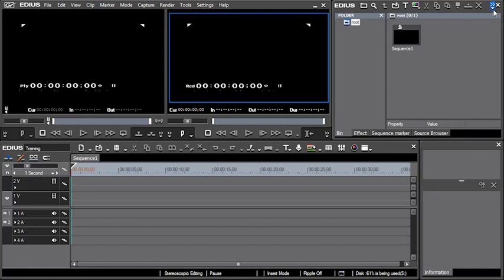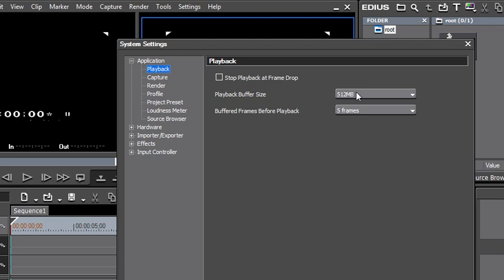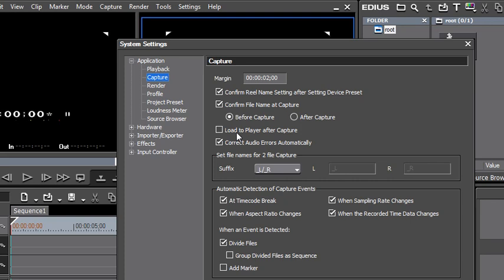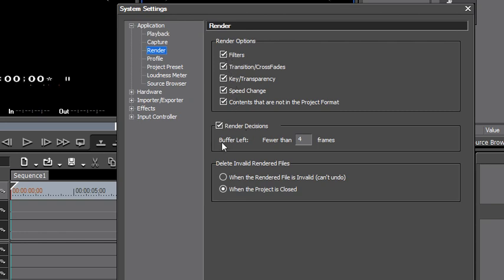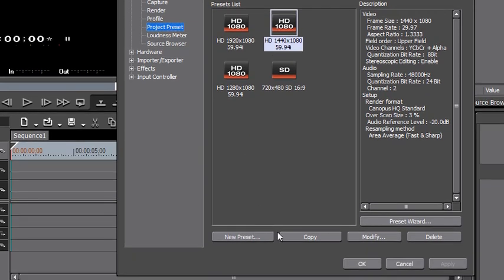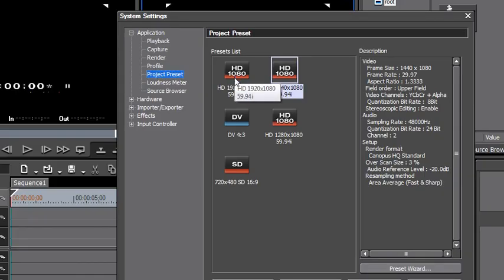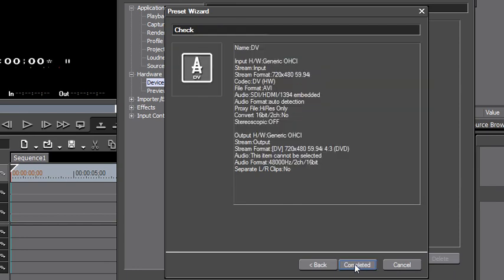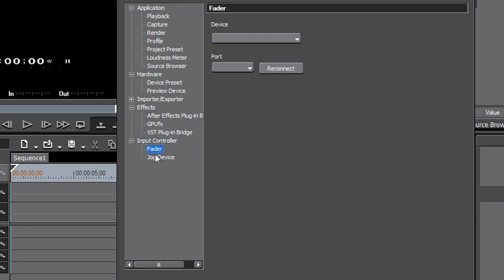Class on Demand Complete Training for Edius 6.5 0302 System Settings